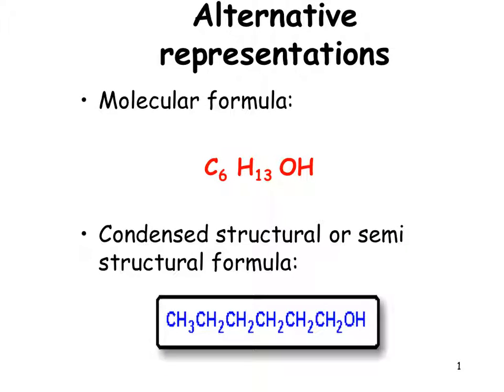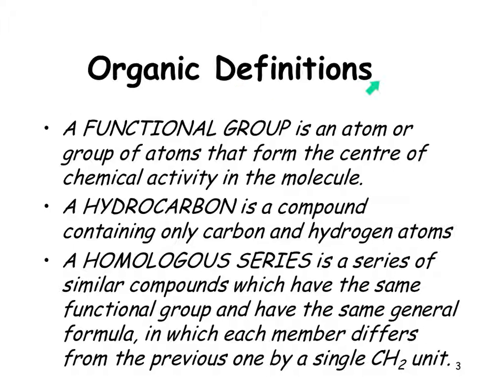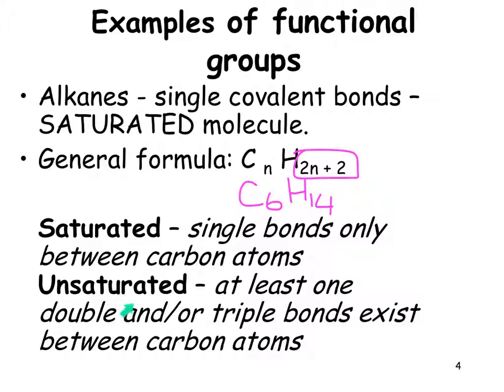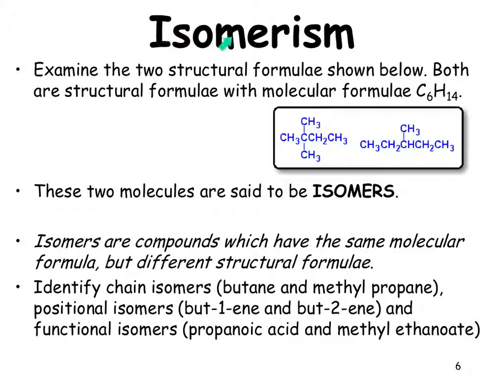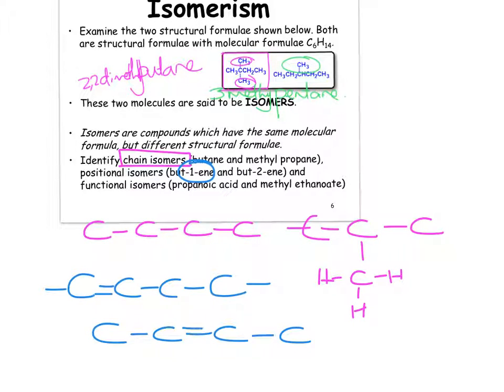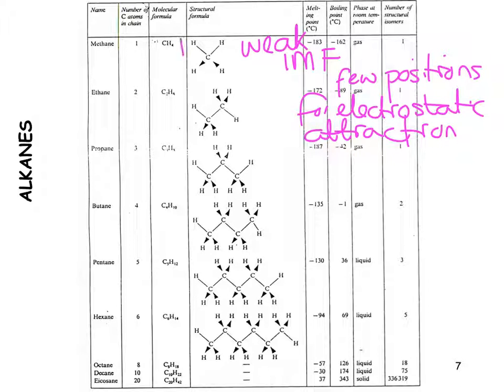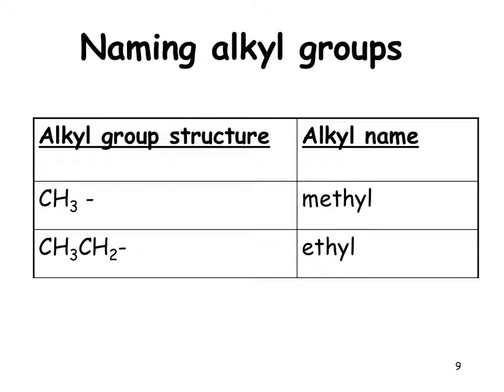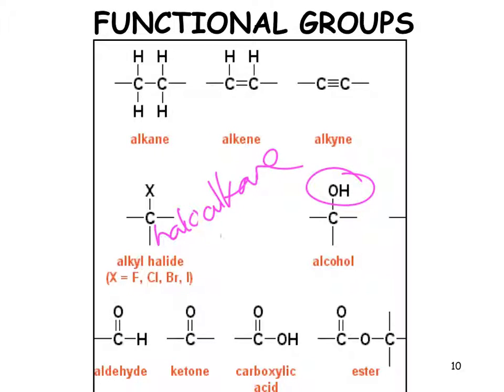9.2.1 Functional Groups